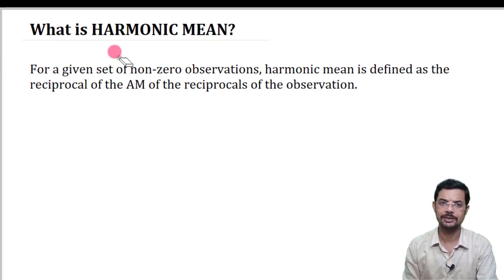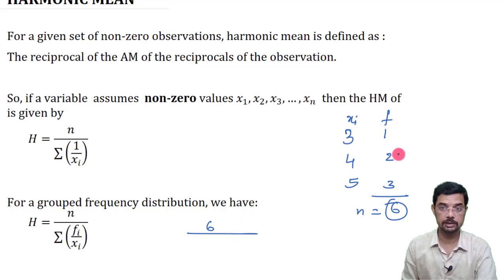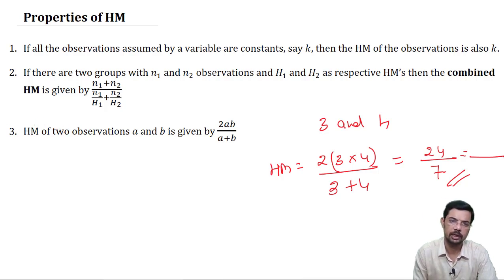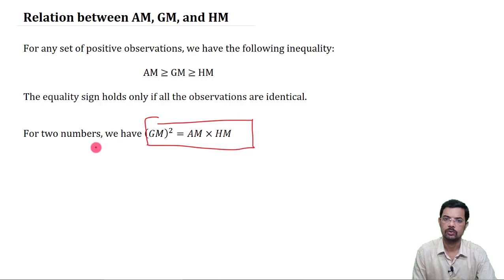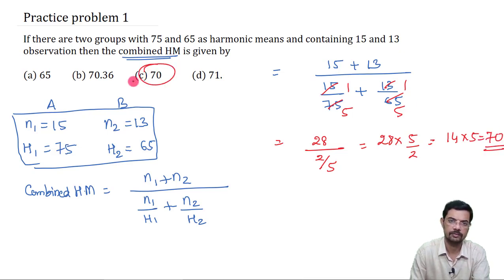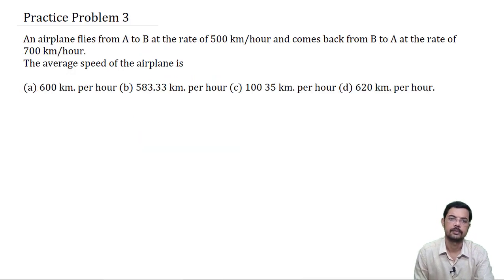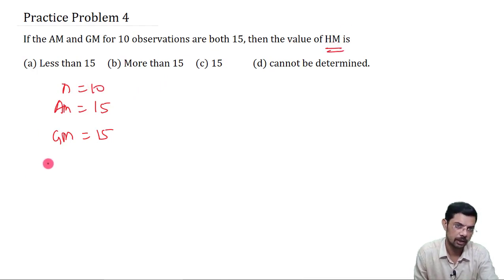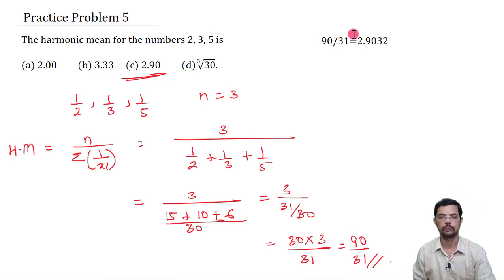Harmonic Mean | CA CMA Foundation Mathematics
How to calculate Harmonic Mean |  CA CMA Foundation Mathematics